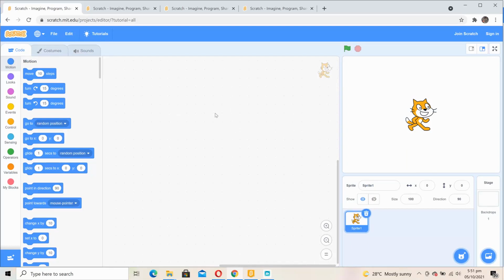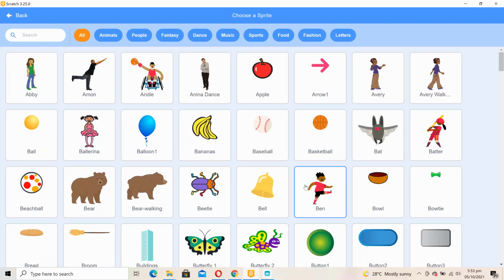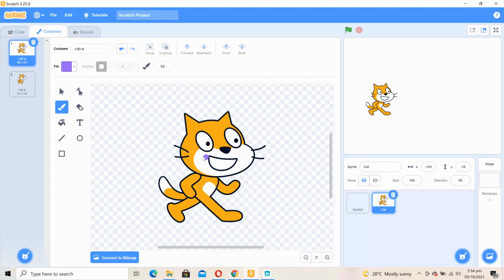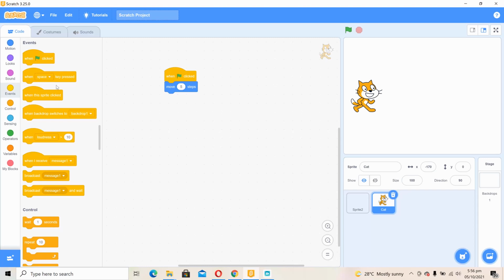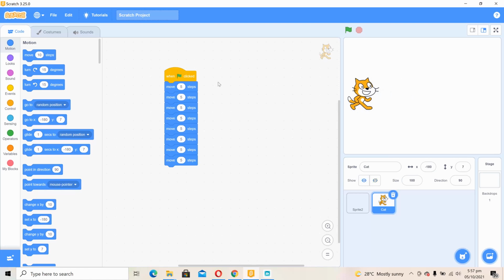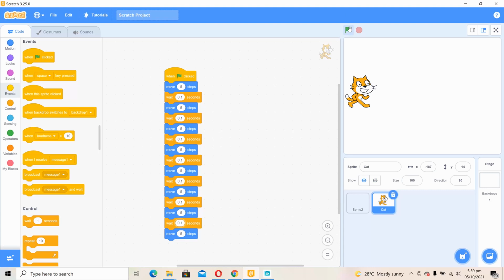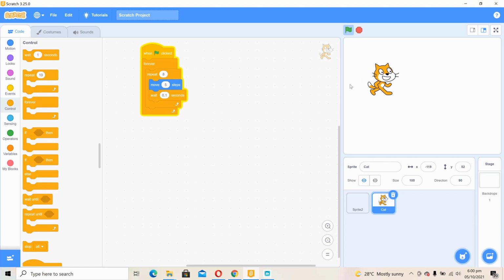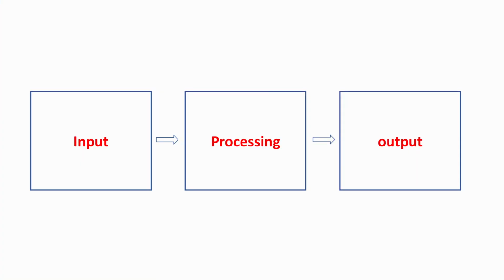Learn to Code with Scratch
Scratch is a graphical programming language, easy to use and designed for children

With Scratch you can create
Your own stories
Games
and Animations

With scratch, you program with blocks just like Lego
And we will do so by dragging and dropping blocks to connect like puzzles

Sprite is an object that performs actions in scratch
They are in the sprite pane, this sprite is a cat
But you can find a lot more sprites in the sprite library
and you can create your own sprite

The move-block can be found in the Motion Palette
And the Motion Palette is under the Code Tab on the left
This is blue in colour

Events blocks are Yellow and they are used to control the triggering of the scripts for sprites

Forever loop block is in the Controls Pallets
The control blocks are orange in colour